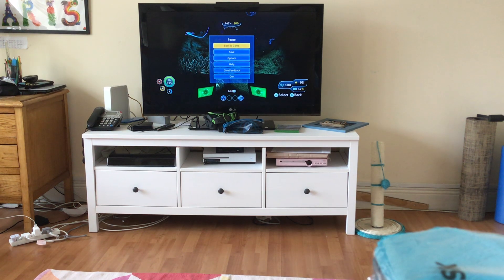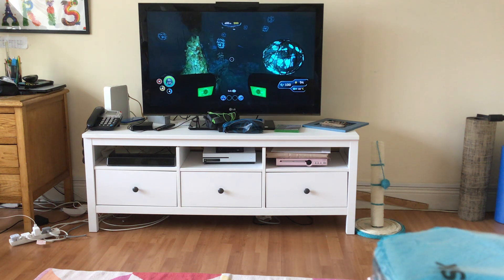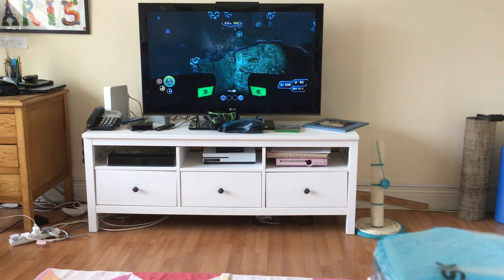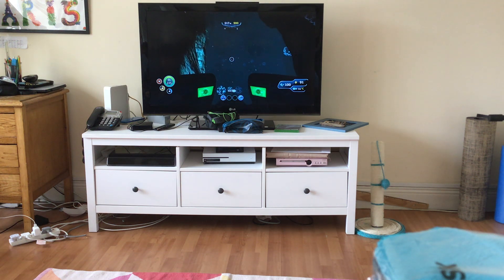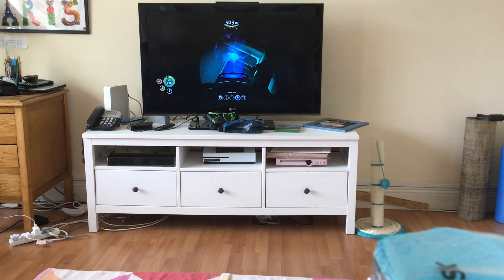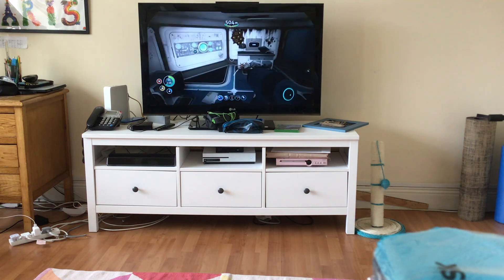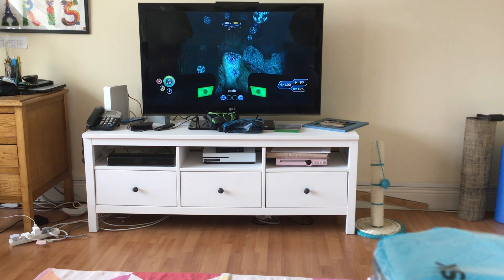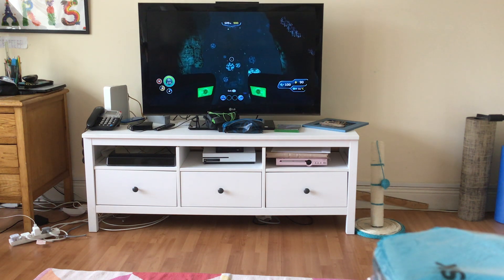How to enter the 3rd degasi habitat,(500m).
Hey guys, this is my first video on YouTube in a while as my other video was just plain weird and stupid. So I’m gonna keep this video up and, if it’s gets enough views, I’ll be posting more in the near future about Subnautica and other games with my friend, Callum. If you’re watching this, I thank you. Sorry about the bad thumbnail, I’m still learning the f basics of YouTube ffs, I’m such a retard, don’t even know how to focus completely on my screen yet either. Cya